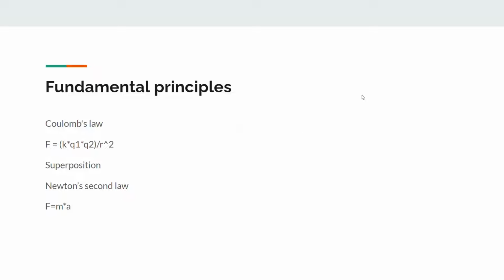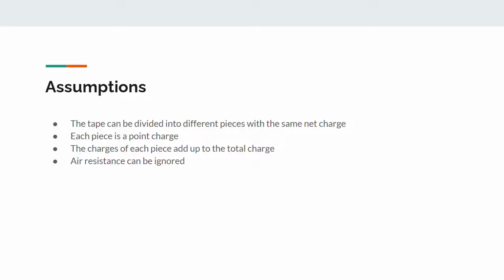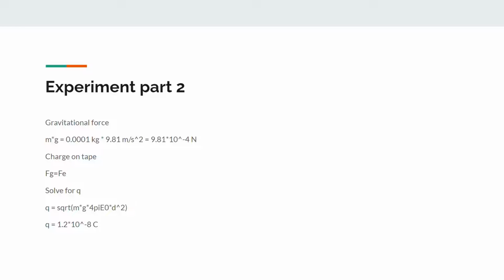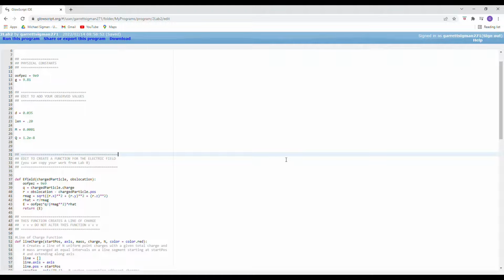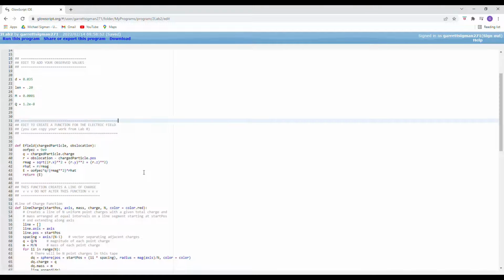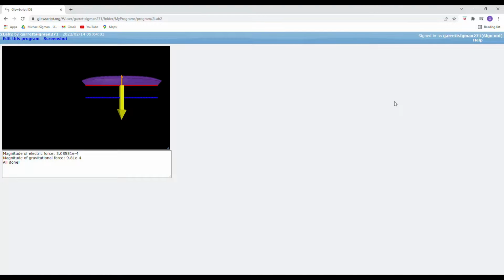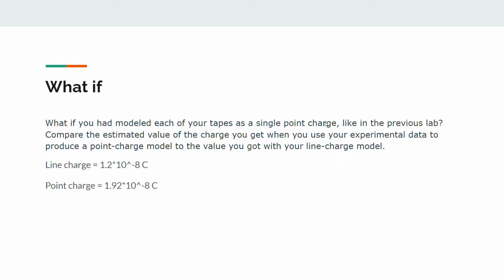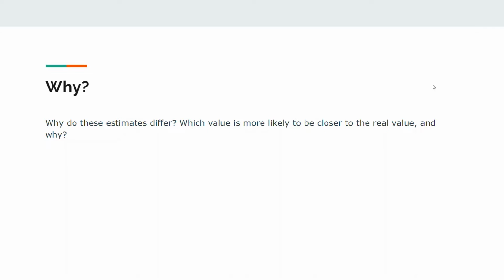physics 2112 lab 2